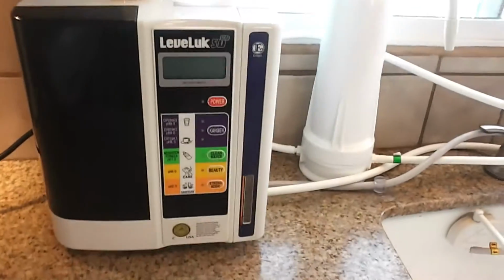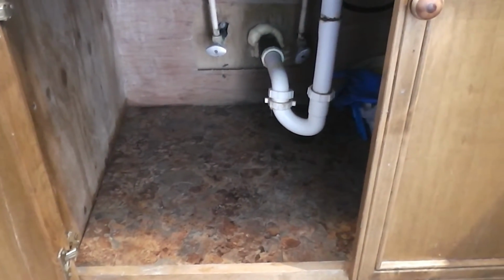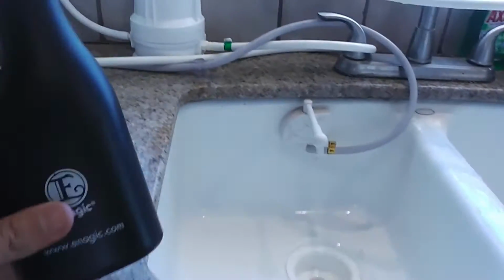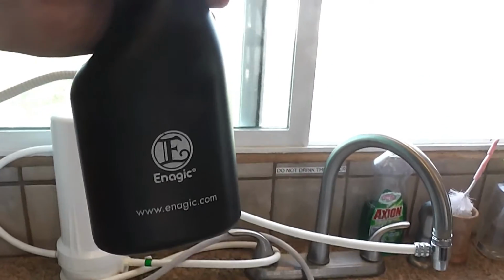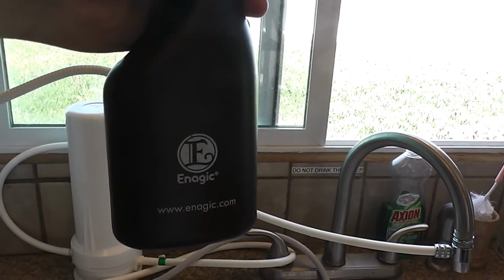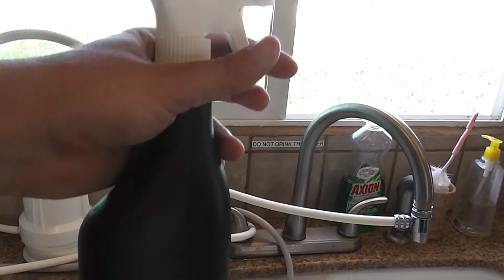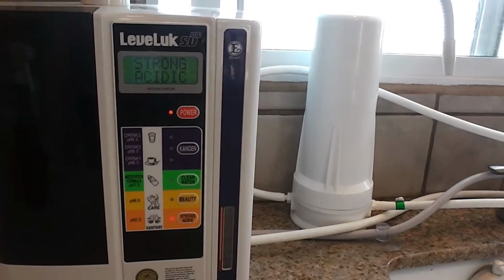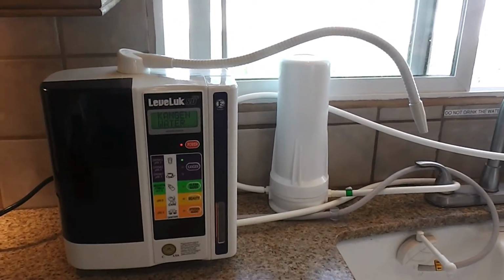We replaced poisonous chemical cleaners with a natural cleaner that is WAY better!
LIVE from our beach house in Mexico: We removed and replaced all poisonous chemical cleaners from under our sink with an all natural cleaner that is not harmful to children but still works better than the commercial cleaners since this natural cleaner kills the most dangerous pathogens including MRSA, flesh eating bacteria, strep, e coli etc.

Cheri McGaffin
Timothy McGaffin II

Travel Tip: Rent a beach house for up to 95% less than the cost of hotels.